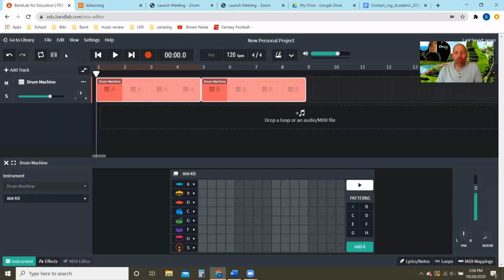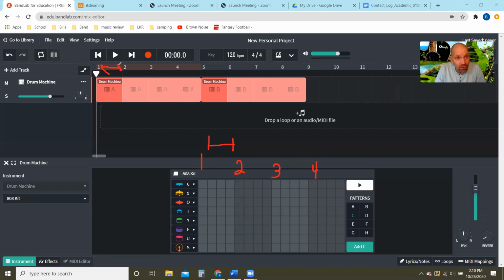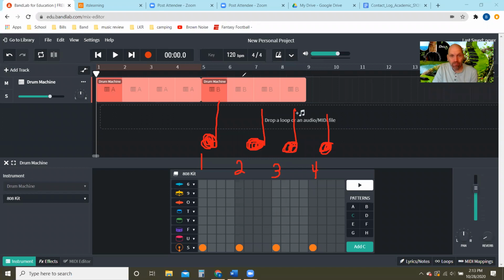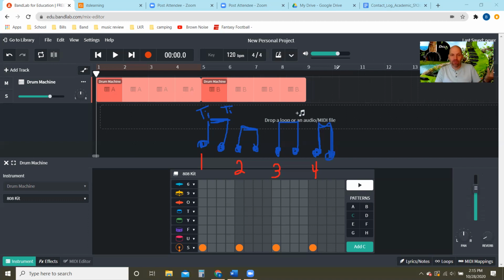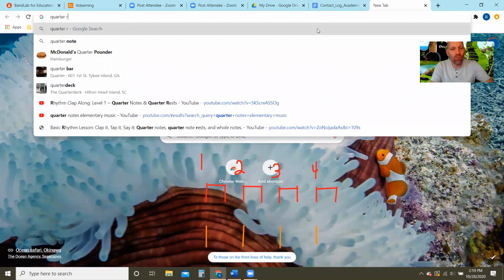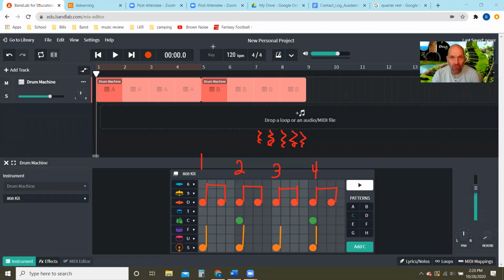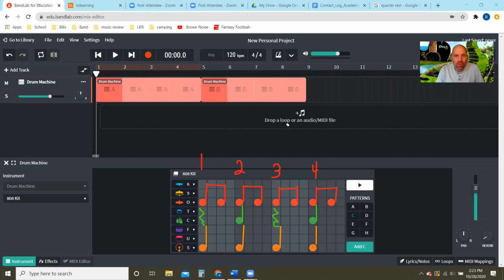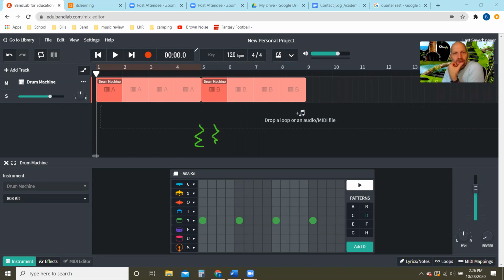Music notation in Bandlab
Shows how to quarter notes, eighth notes, and quarter rest can be used in the drum machine on Bandlab.